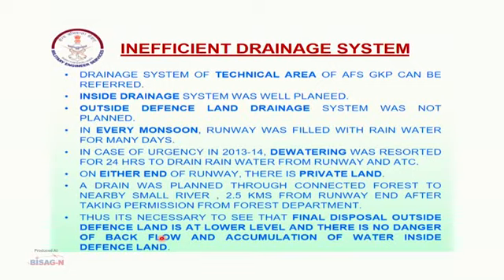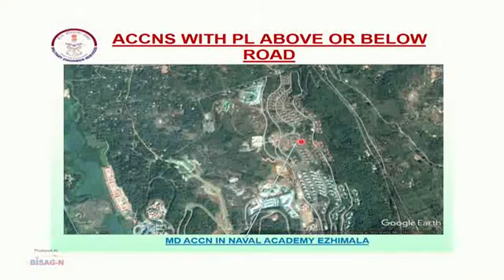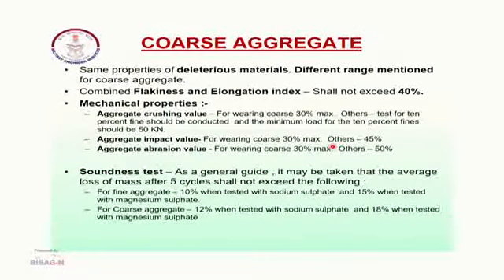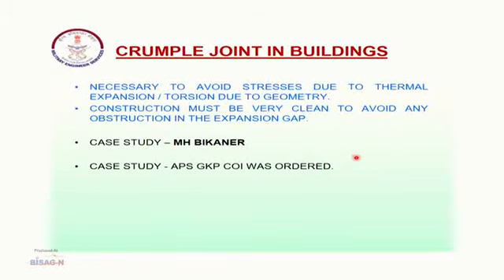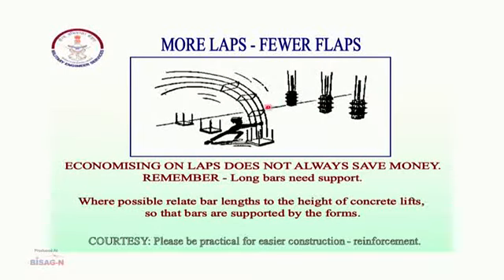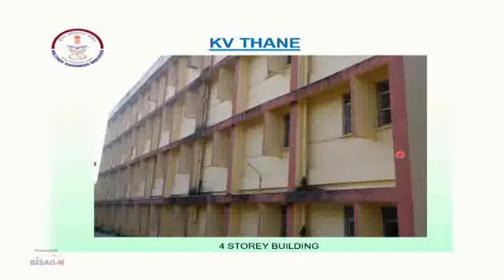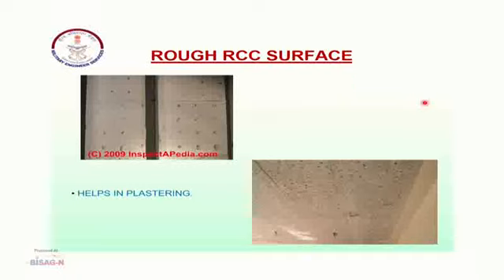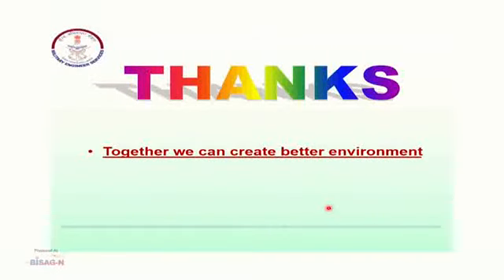COMMOM MISTAKES OBSEVERED DURING CIVIL WORKS